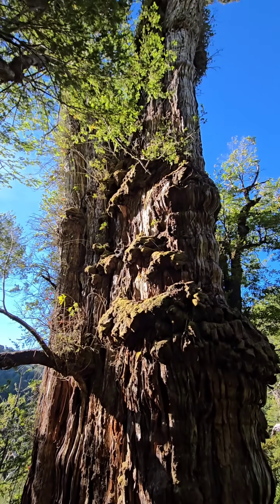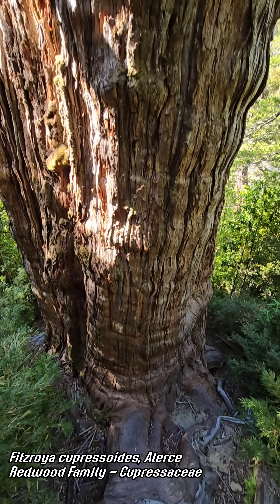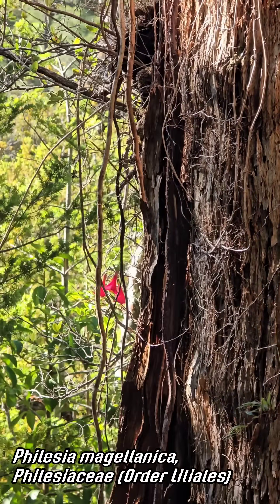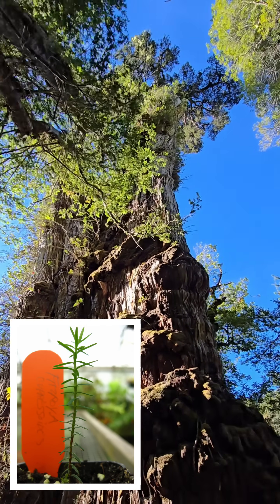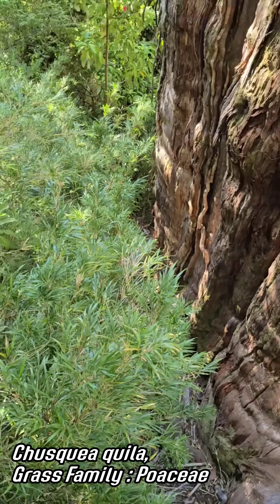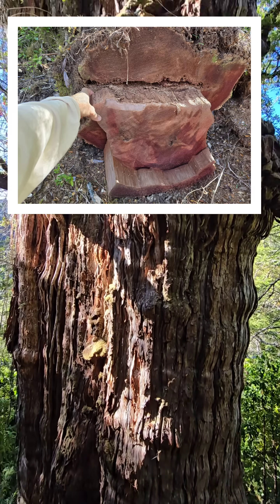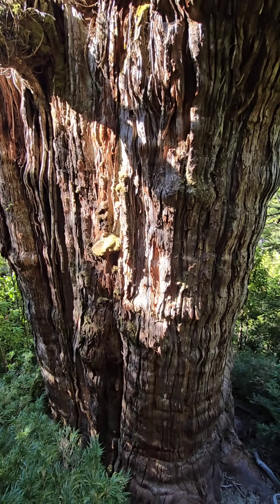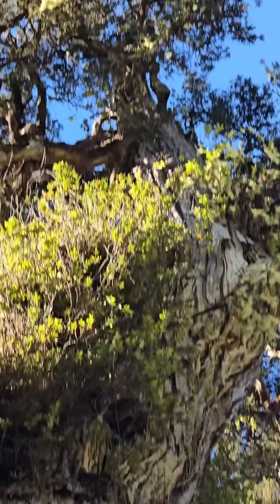Alerce : The South American Redwood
Fitzroya cupressoides, colloquially known as "Alerce", is the second longest-lived tree in the world. It grows extremely slowly and inhabits the Patagonian Temperate Rainforests which can receive as much as 6-20 FEET of rain a year. This is one of the few remaining old-growth trees that wasn't logged for its rot-resistant durable wood.